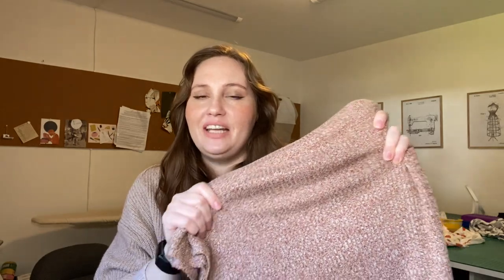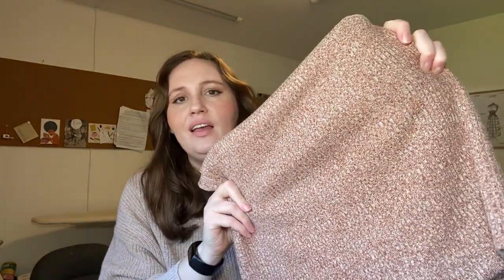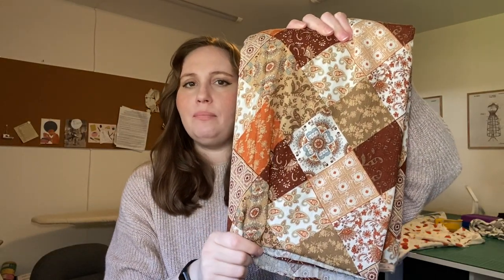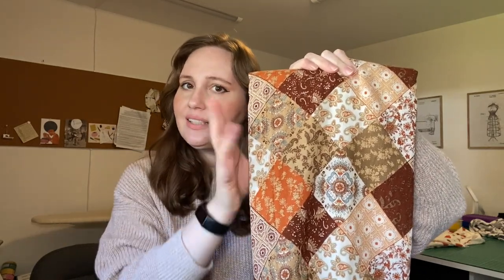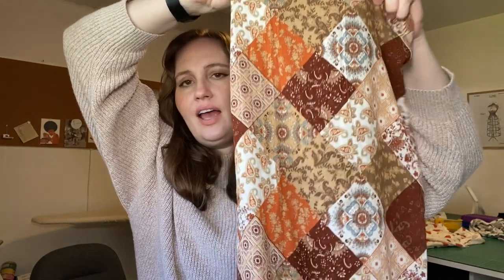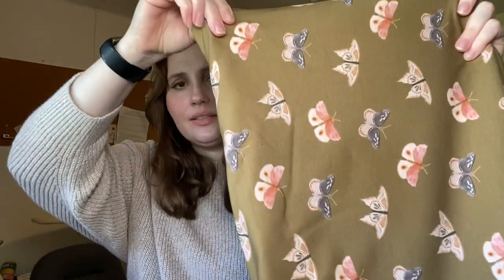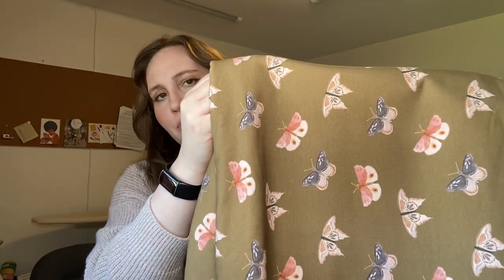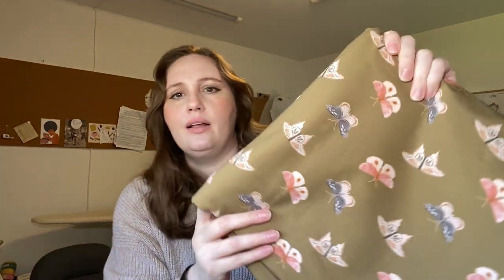Fall Fabric Haul 2023 🍁 // Stylemaker Fabrics Fabric // Online Fabric Shopping // Sew Vlogtober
Hello & welcome to my 2023 Fall Fabric Haul! I did a little online fabric shopping at Stylemaker Fabrics and found some beautiful fabrics to sew some autumn clothes with! 🍁